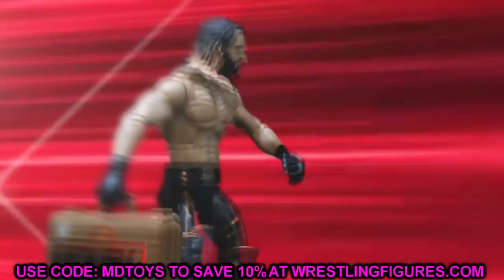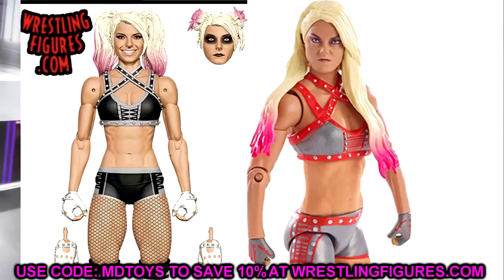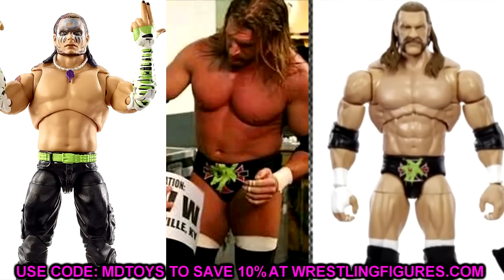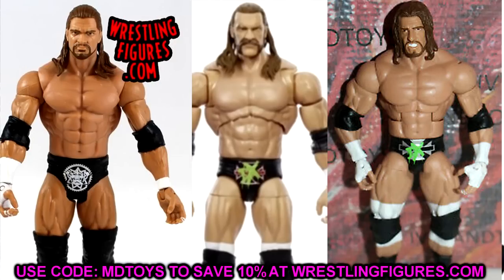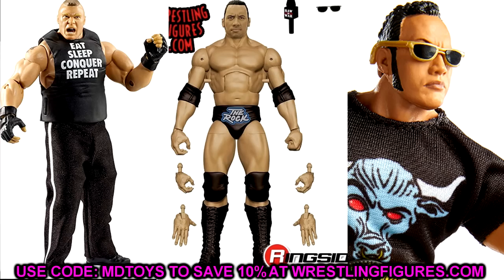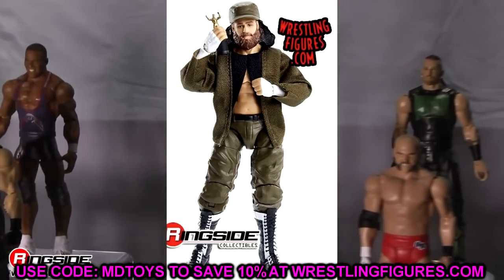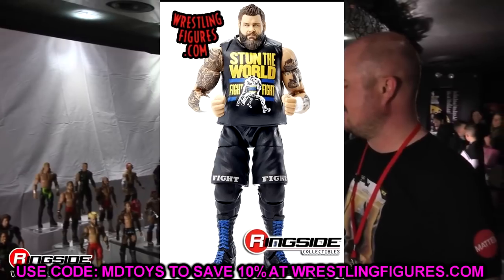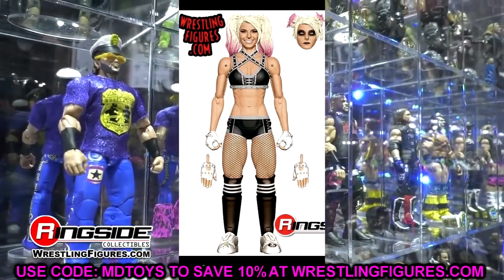NEW 2022 WWE ELITE FIGURE FIX-UPS! CUSTOMS FOR 2022!